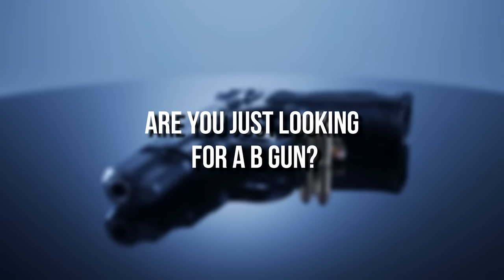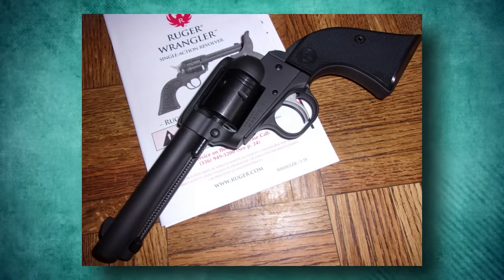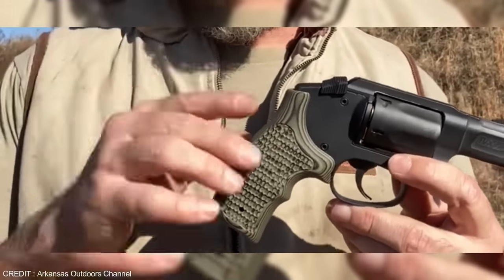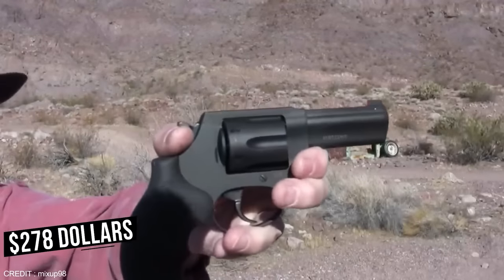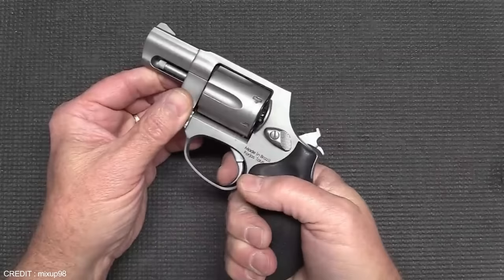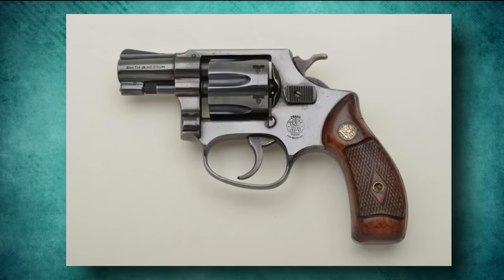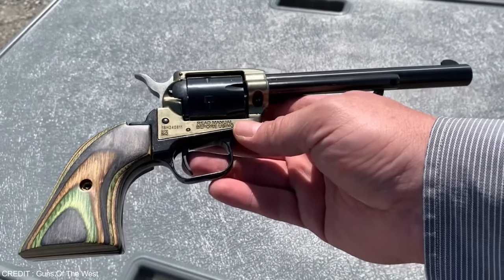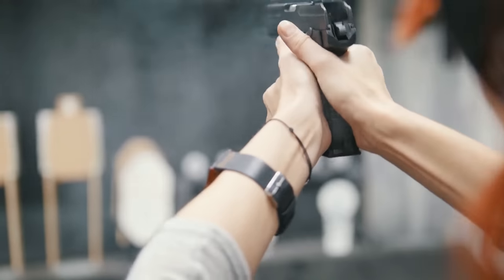6 Best Cheap Revolvers To Buy In 2023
6 Best Cheap Revolvers To Buy In 2023

When it was released in April of 2019, the Ruger Wrangler costing 279$ wowed plinking enthusiasts everywhere. The manufacturer's suggested retail price (MSRP) for this single-action twenty two LR revolver is just over $210.The Ruger Wrangler rimfire is not a "cheap" gun, contrary to popular belief. Even though it is less expensive than other guns, its quality is not at all subpar. This is not one of the awful guns you can buy for a few dollars, though there are certainly some out there. The Wrangler rimfire revolver is somewhat unique. The hammer is turned off and the cylinder is free to spin in any direction by opening the loading gate. Fans of SAA are aware that if you miss a chamber, you must completely circle the area to find it. The good news is that the Wrangler, which uses a transfer bar firing mechanism, can be loaded with all six rounds without risk. This means that up until the actual firing, the firing pin is retracted. On an original SAA, the firing pin is always active as it’s fixed to the hammer and can come to rest against a live primer if the shooter isn’t careful, which is why most carry on an empty chamber.